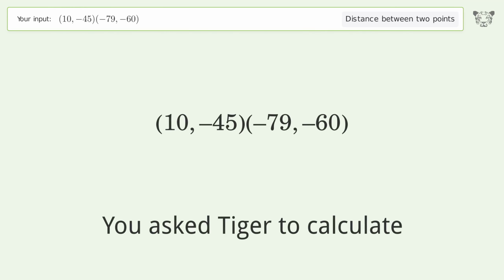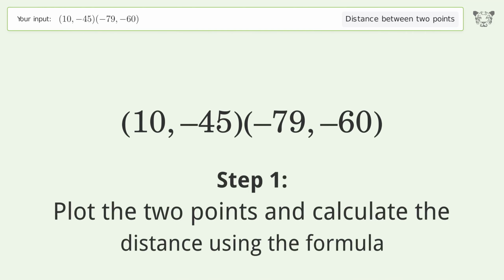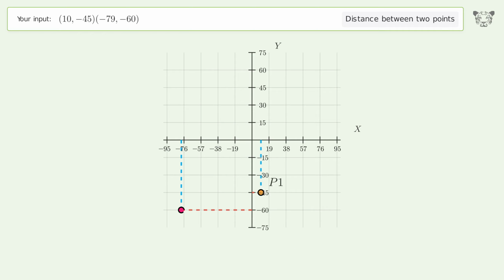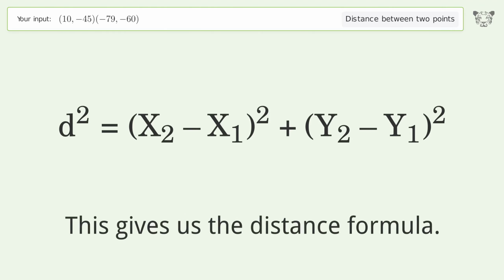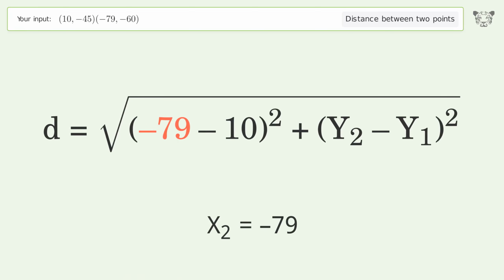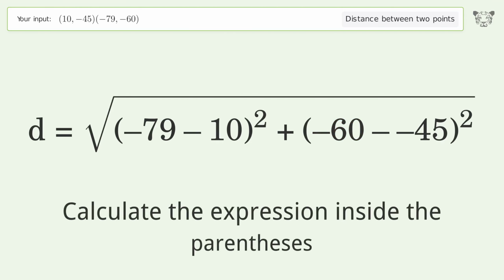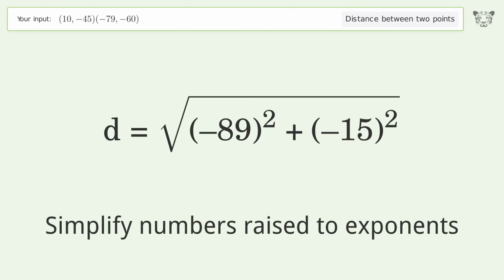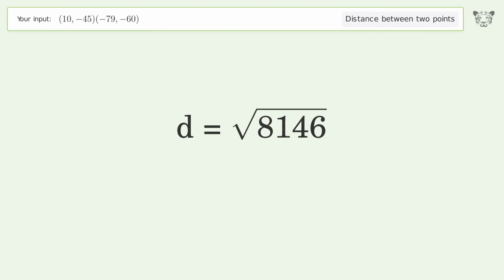Find the distance between two points p1 (10,-45) and p2 (-79,-60): Step-by-Step Video Solution